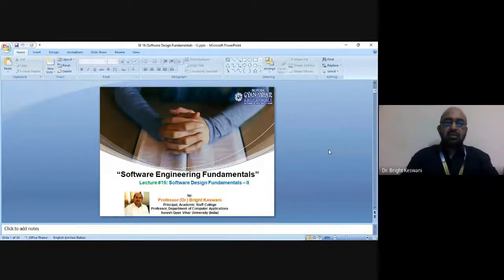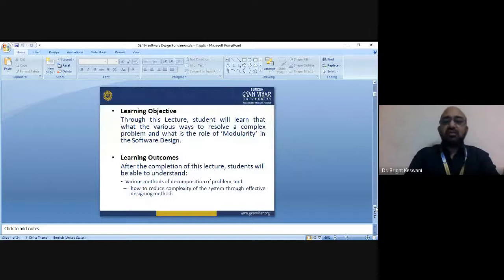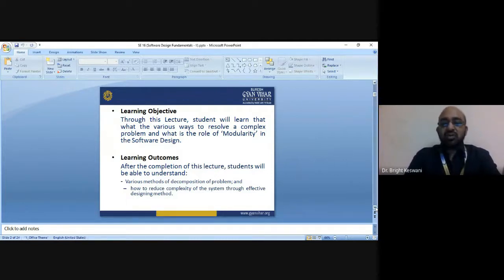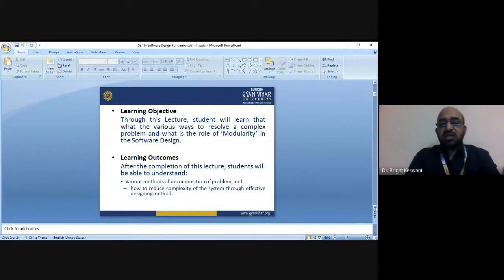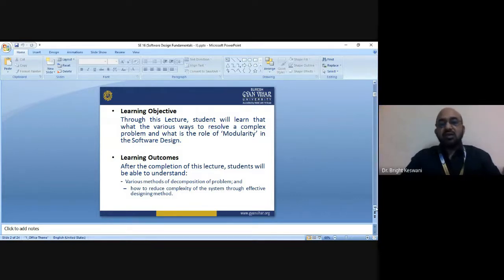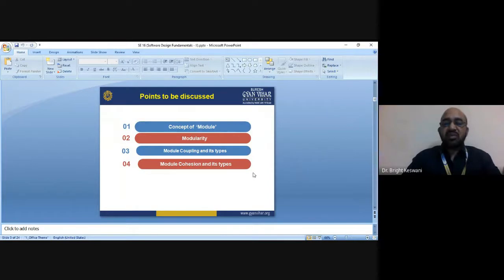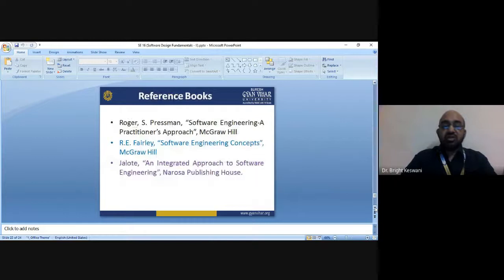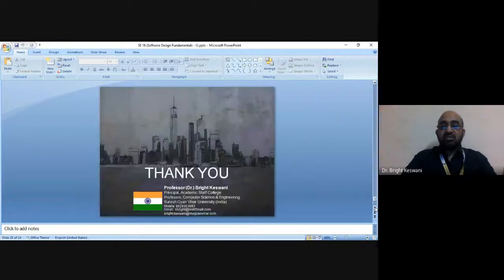SE 16 Software Design Fundamentals II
Dr. Bright Keswani
Learning Centre of Excellence with Google, Suresh Gyan Vihar University, Jaipur, Rajasthan.

About Tutorial :
Requirements engineering (RE) refers to the process of defining, documenting, and maintaining requirements in the engineering design process. Requirement engineering provides the appropriate mechanism to understand what the customer desires, analyzing the need, and assessing feasibility, negotiating a reasonable solution, specifying the solution clearly, validating the specifications and managing the requirements as they are transformed into a working system.